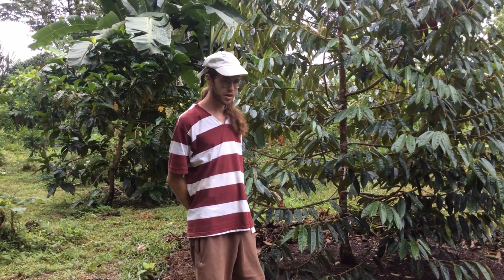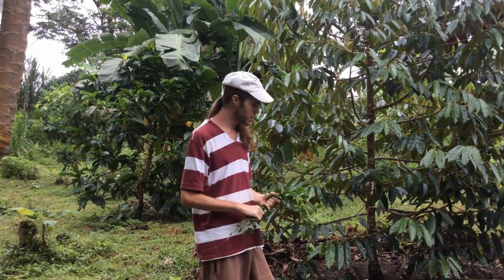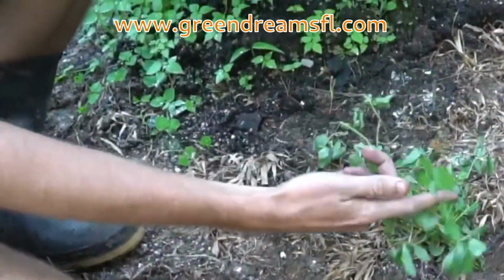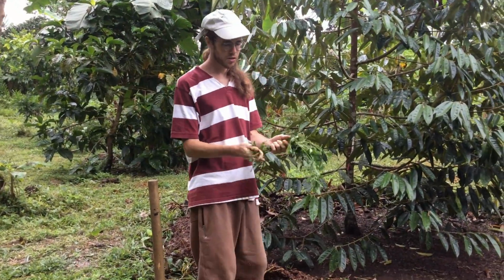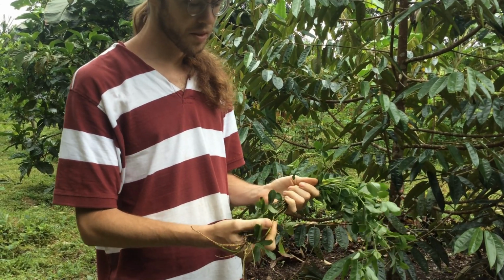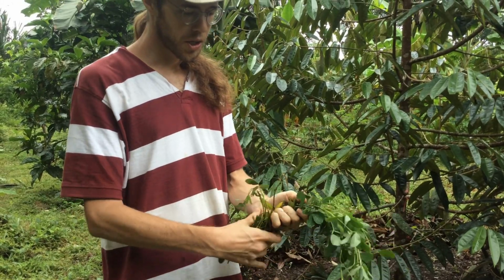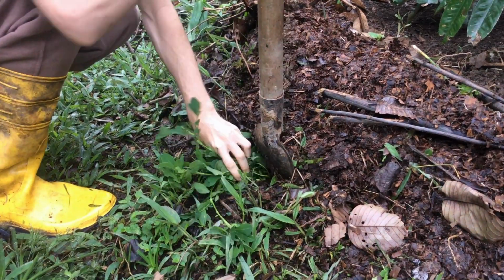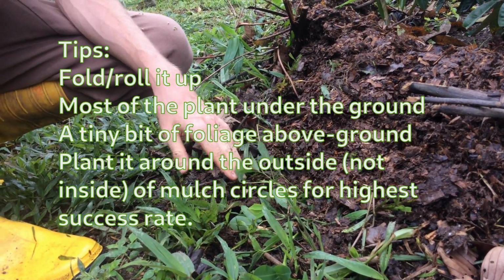How to plant pinto peanut (HIGHEST SUCCESS RATE)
Learn how to plant pinto peanut, the Fruit Haven way!

We don't plant it on the inside of mulch circles because then the ground cover will fill up the zone between the drip line and the trunk, which we usually like to keep relatively clear/clean to prevent trunk rot and let the roots breath. We plant it on the outside of the mulch circles so that the pinto peanut grows outwards and fills the areas that we'd otherwise have to weedwhack twice as often.